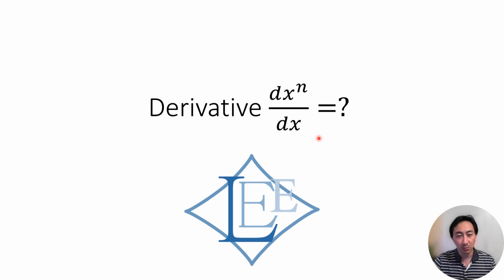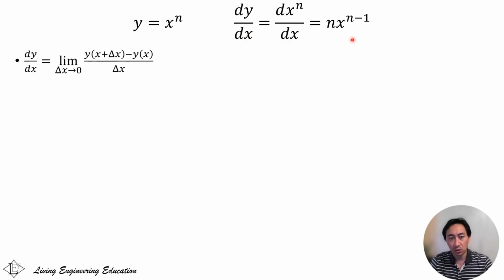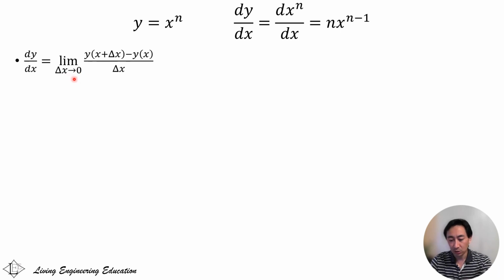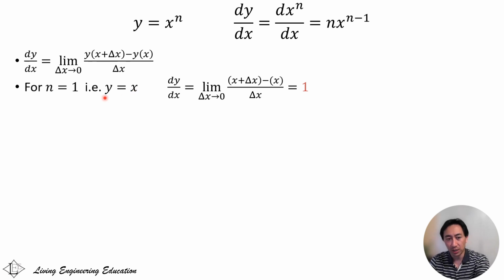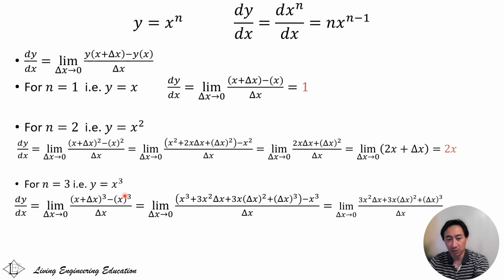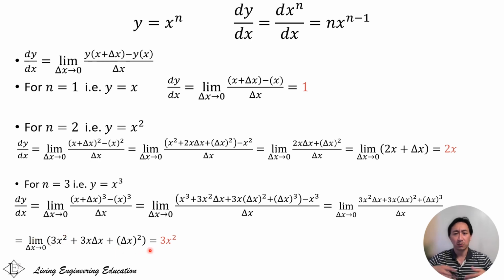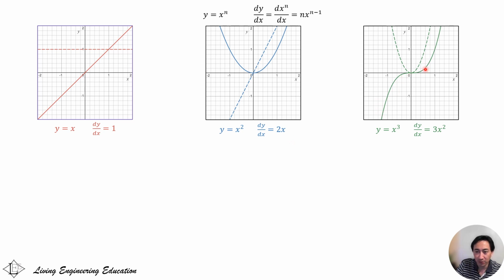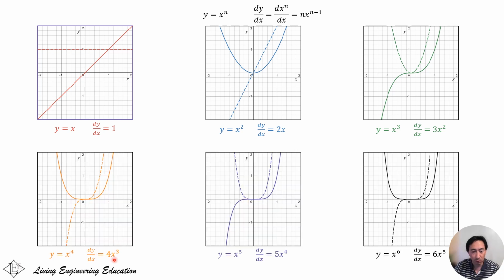Derivative Part 2 - Derivative of x^n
The derivative of y=x, y=x^2, y=x^3 etc. shows up a lot of engineering problems. Sometimes they're combined such as y=2x^2+3x+4 etc but the fundamental building blocks of derivatives relies on understanding the derivative of x^n i.e d(x^n)/dx. This is the focus of this video. In future videos we build on this for combined polynomials.